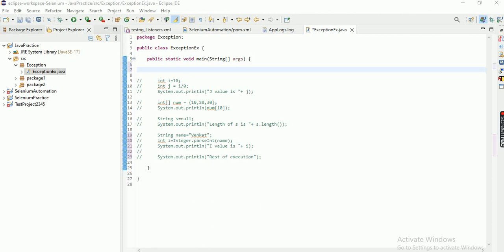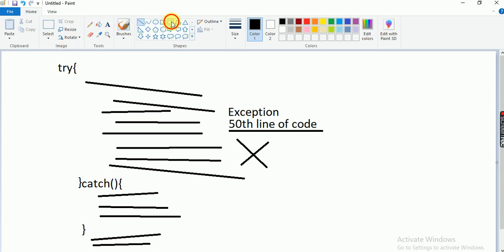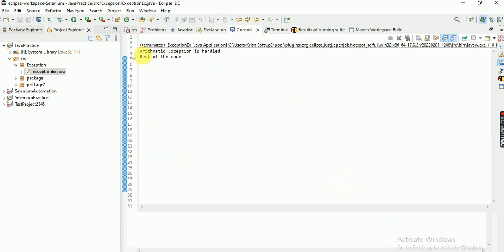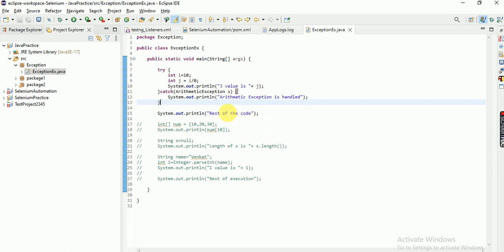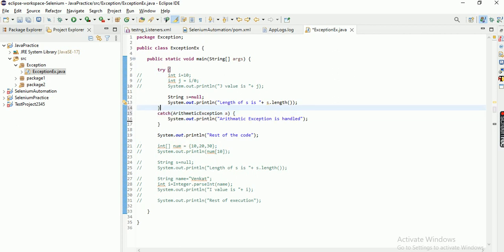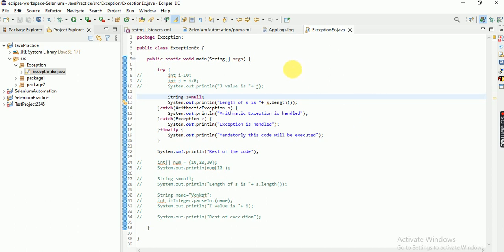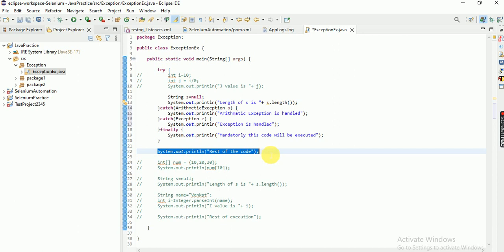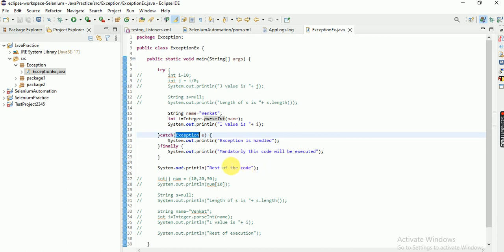Java - Exception Handling - Part 2